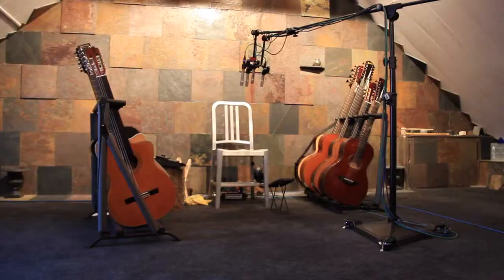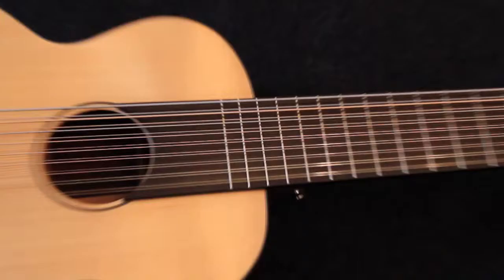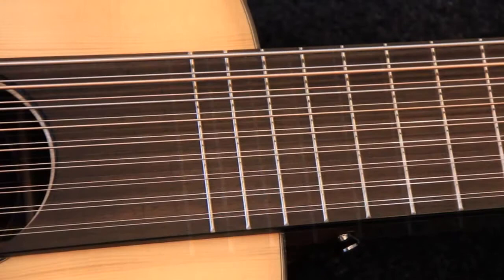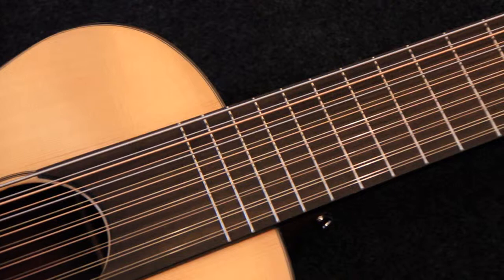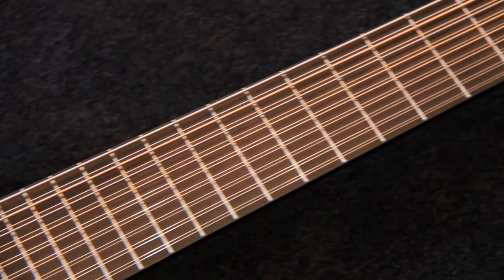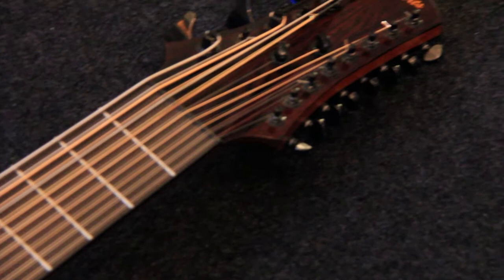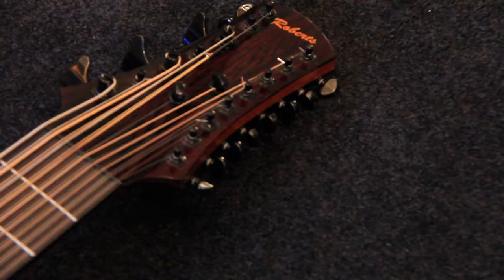Kevin Kastning talks about his unique guitars to Mark Wingfield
Kevin Kastning discusses the development of his unique acoustic guitars with fellow guitarist Mark Wingfield.  The discussion covers the Contra guitar and his new 30 string guitar.